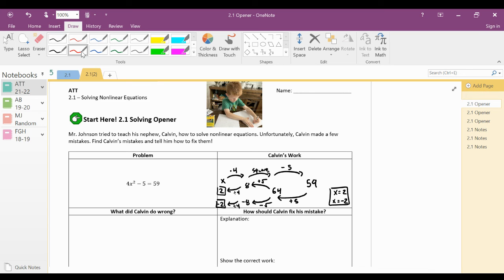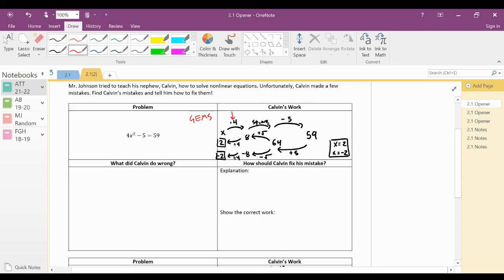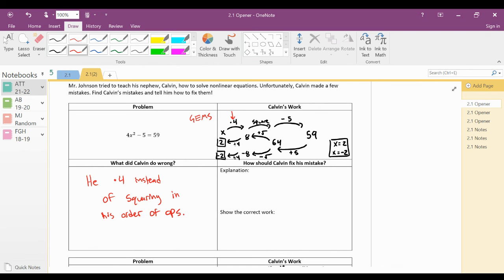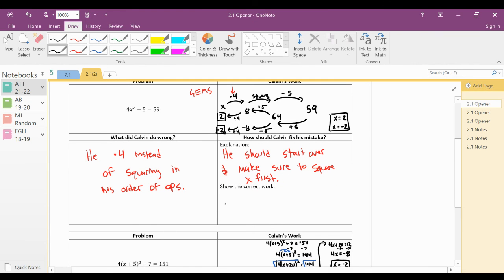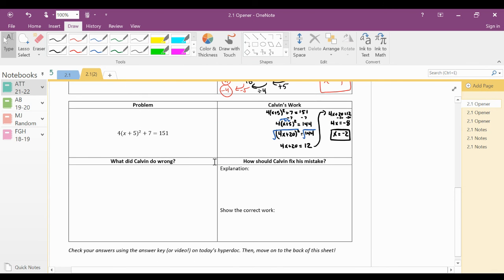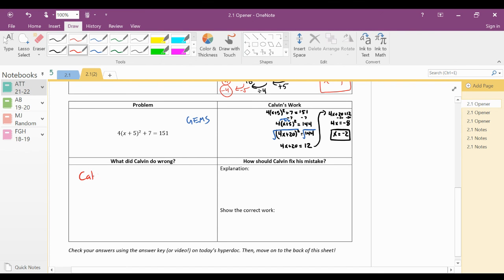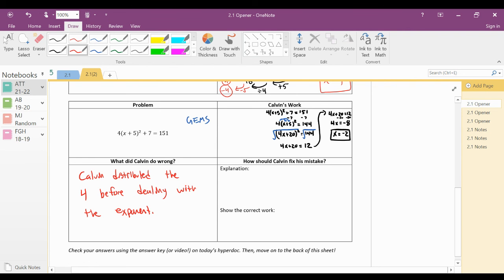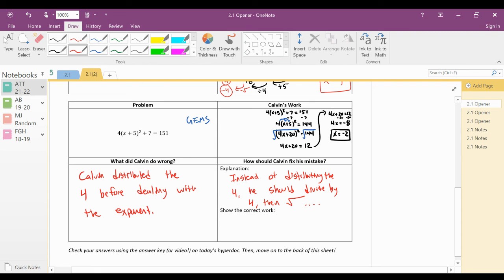ATT 2.1 Solving Opener Video